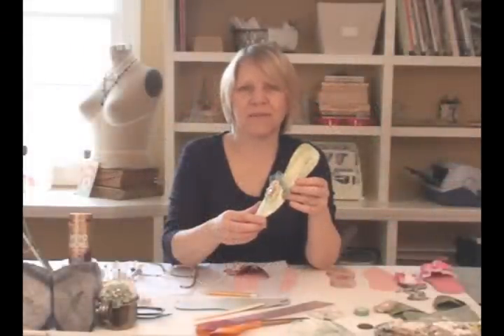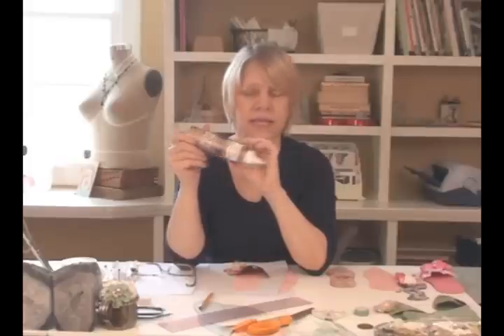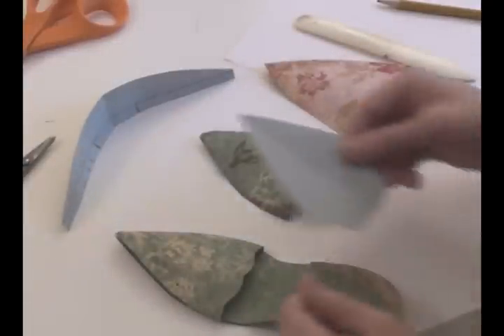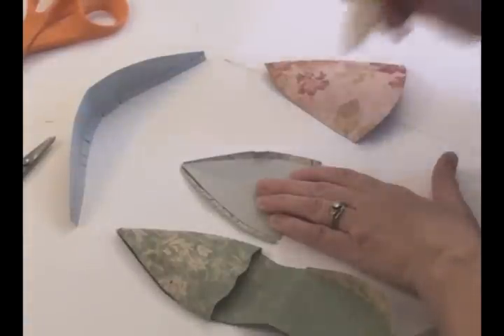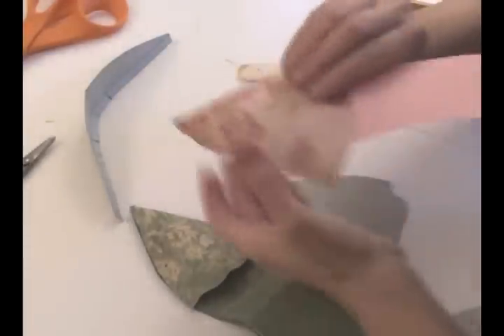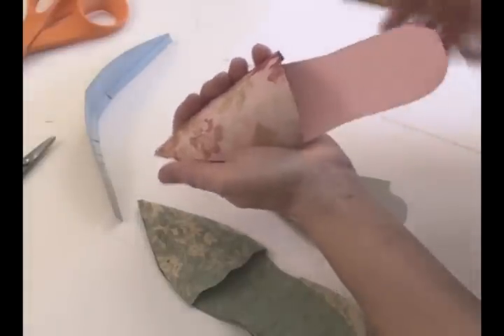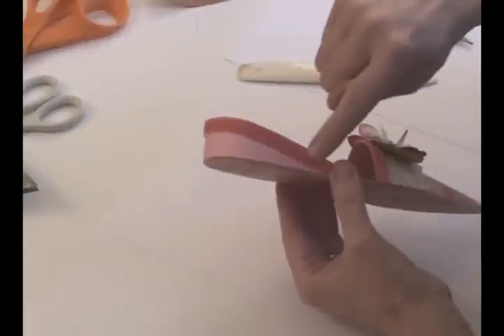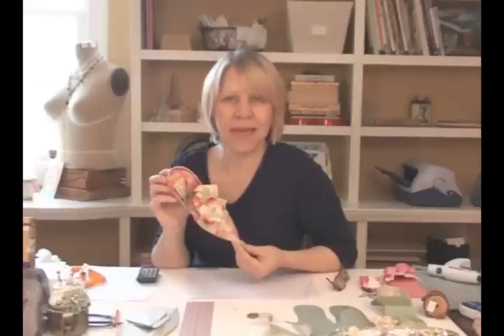Paper Crafting Tutorial 3: Elegant Shoe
Beautiful elegant paper shoe tutorial, how to make this paper shoe from start to finish. Decorating techniques as well as ideas for gifts to include in the shoe. Get template at my blog.

From the blog post:

Well, it's finally done. In this tutorial I explain how to use the my template to create a Marie Antoinette style shoe from paper. This was originally created for a swap I am hosting at Marie Antoinette Mail Art Ning group. These shoes are really fun to make. The possibilities are endless!

Click on the template and do a "Save As" and then enlarge if needed so that the sole of the shoe is 8'' from tip to heel (it may print out the correct size as it is). When cutting out the shoe front trace an extra 1/4-1/2 inch for tabs. The tutorial gives options for different ways to expand the toe area so that there is more room to tuck in a little gift.